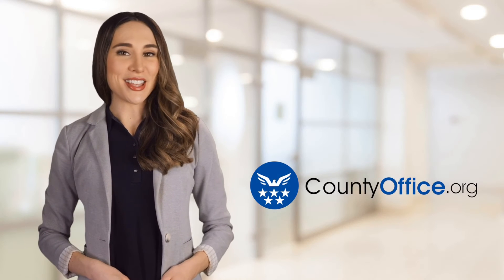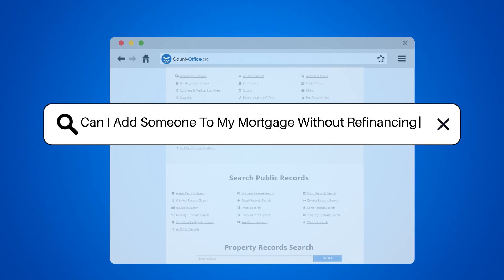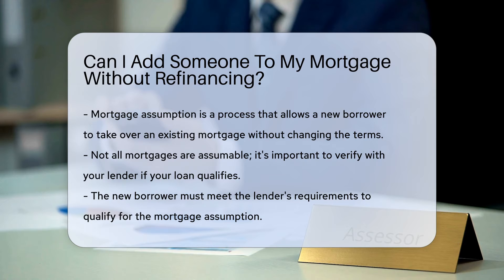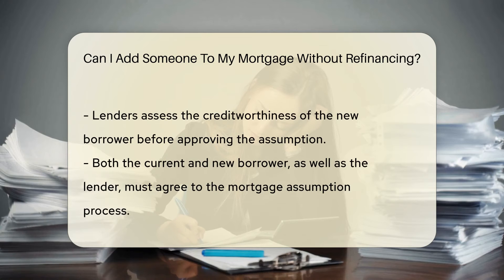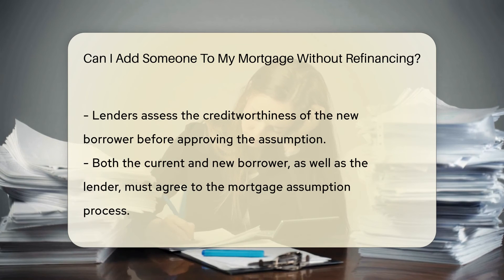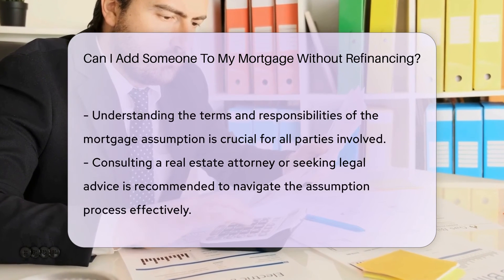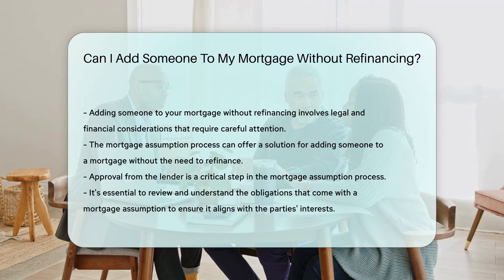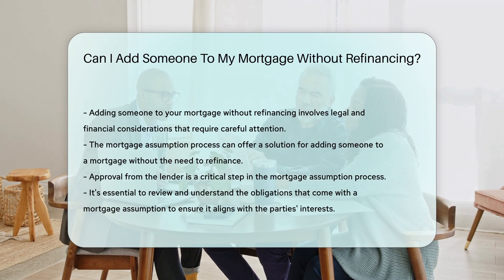Can I Add Someone To My Mortgage Without Refinancing? - CountyOffice.org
Can I Add Someone To My Mortgage Without Refinancing? Unlock the knowledge on adding someone to your mortgage without refinancing with our latest video discussing the process of mortgage assumption. Learn how this option allows for a seamless transition of mortgage responsibilities without altering the existing terms. Discover the key steps involved in the mortgage assumption process, including lender approval and borrower qualification. It's crucial to understand the implications and obligations for all parties involved, so seeking legal advice or consulting a real estate attorney is recommended to ensure a smooth and legally compliant transfer.